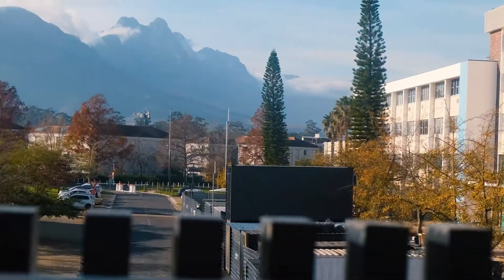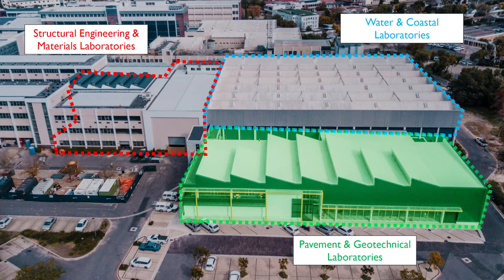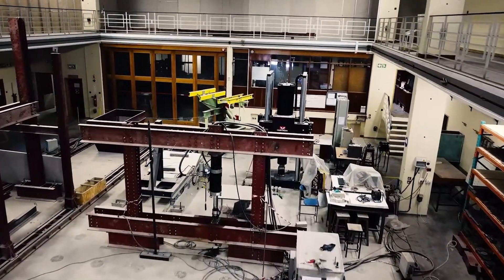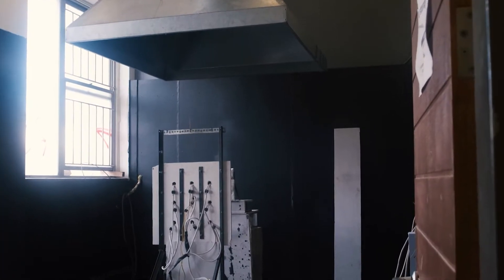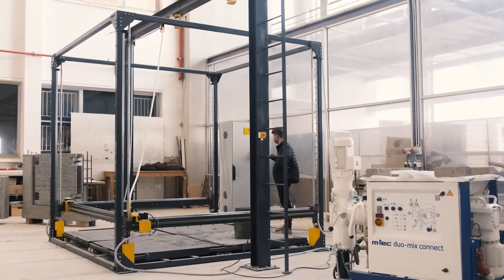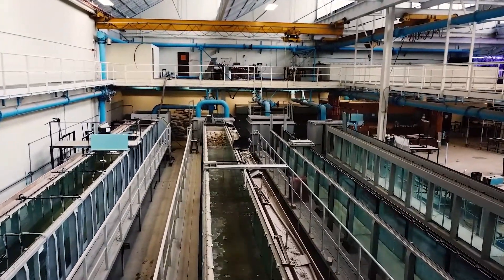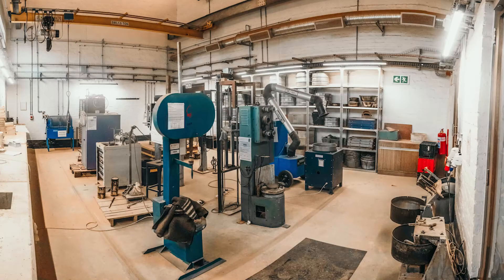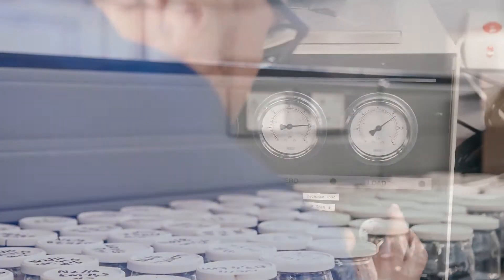A virtual lab visit to the Department of Civil Engineering